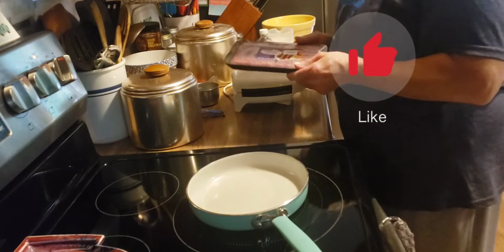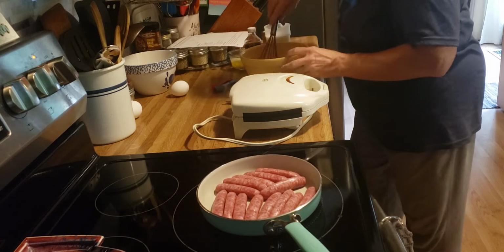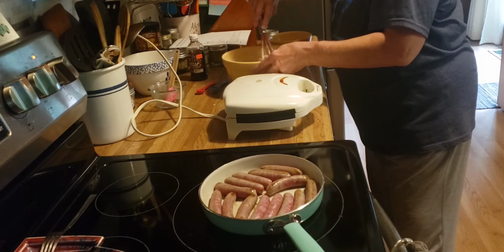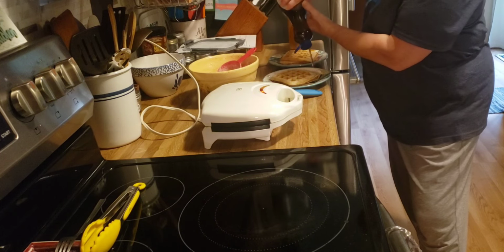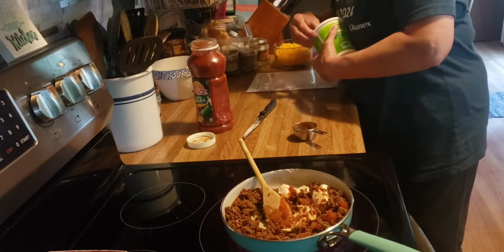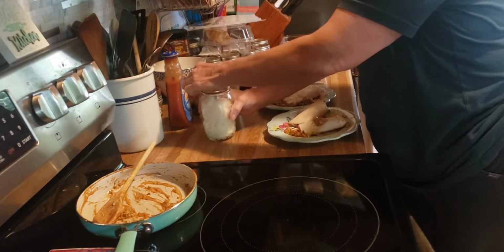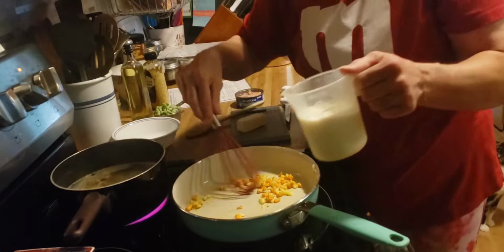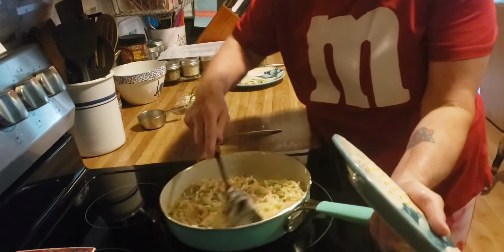What I made us for Dinner After Work